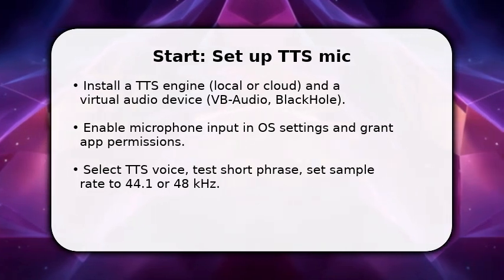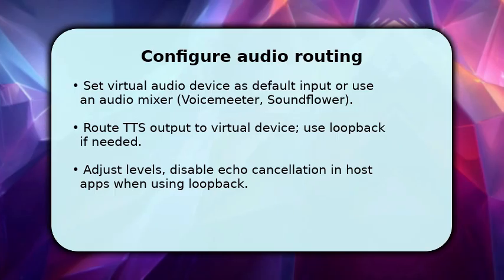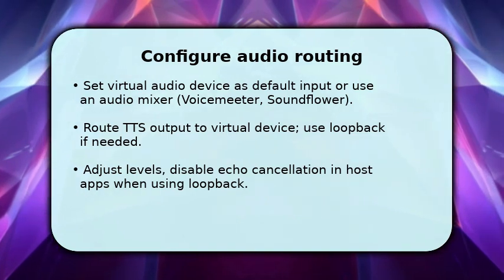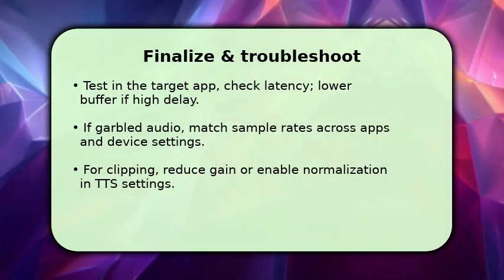How to Use Text to Speech as Your Microphone - Full Guide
How to Use Text to Speech as Your Microphone - Full Guide | 🔒 Surfshark VPN Deal — Stay private and secure. $1.99/mo + 3 Months Free ▸

Discover the convenience of using text-to-speech technology as your microphone with our comprehensive guide. Learn how to easily convert written words into spoken audio, enhancing accessibility and efficiency in various applications such as presentations, dictation software, or even virtual assistants.

text to speech, microphone alternative, spoken word conversion, accessible communication tools, dictation technology guide